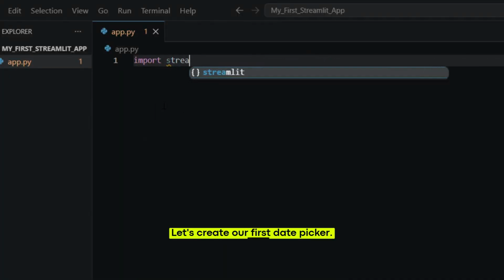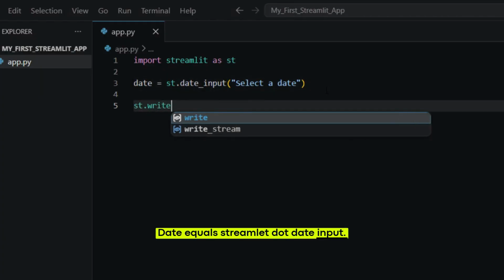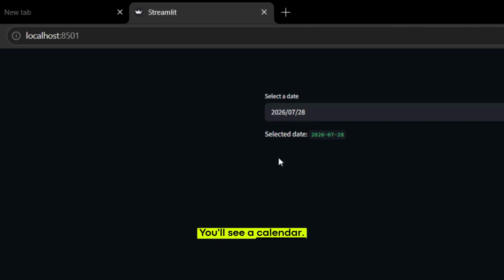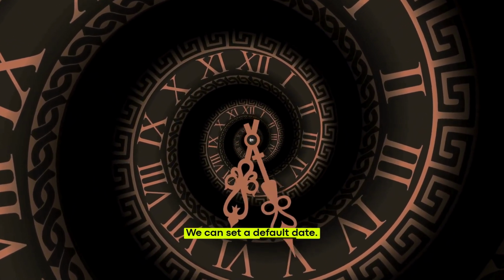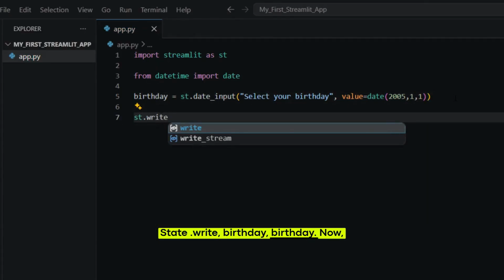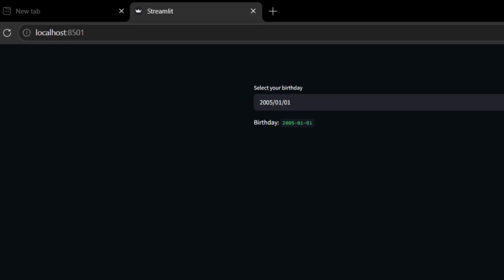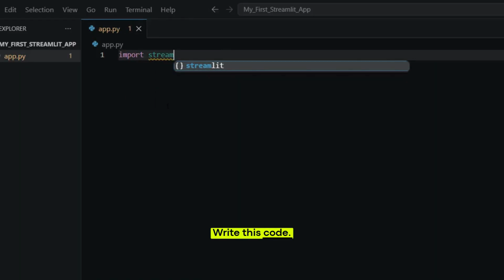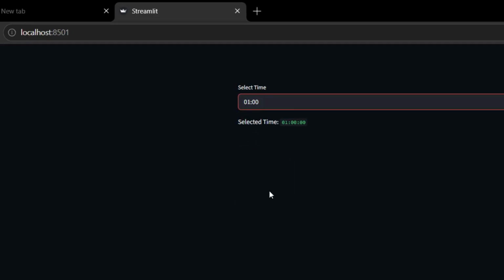How to display Date & Time Input in Streamlit | st.date_input() & st.time_input()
Learn how to take date and time input from users in Streamlit with practical examples.

Topics Covered:

✅ st.date_input()

✅ st.time_input()

✅ Appointment Booking App

✅ Real-world Examples